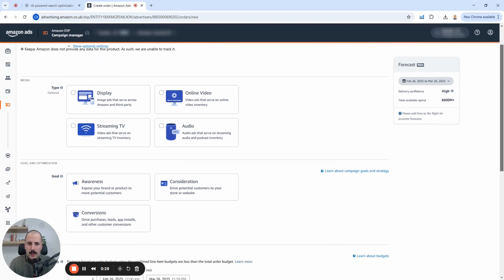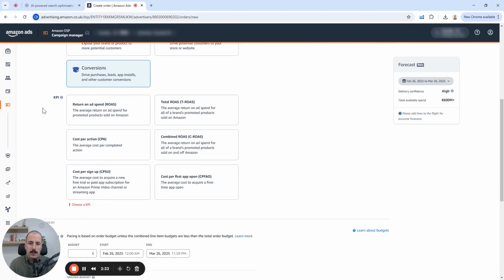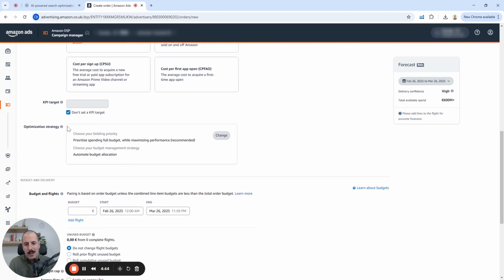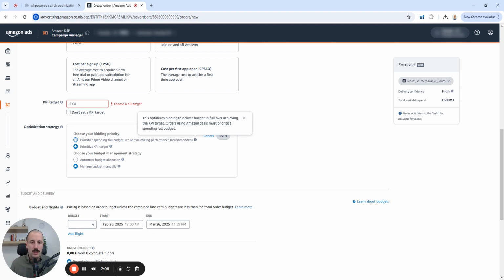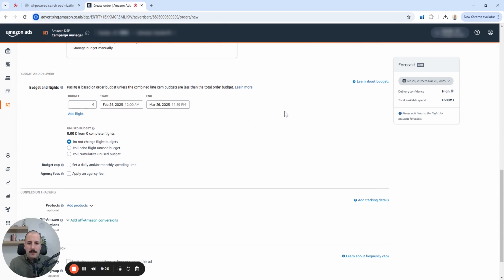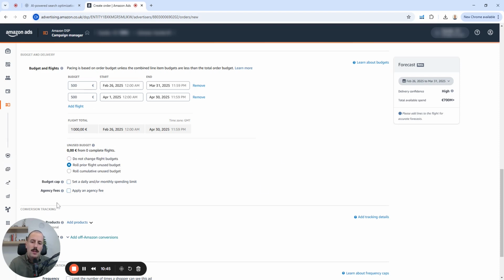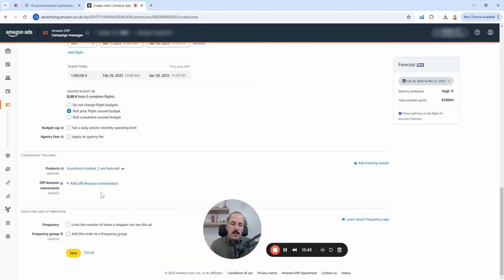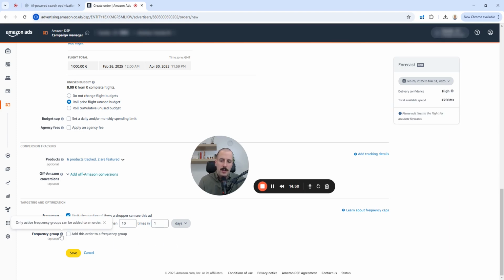Amazon DSP Ads Order Creation Process - Step by Step 2025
Amazon DSP Ads Order Creation Process - Step by Step 2025 - In this comprehensive guide, I walk you through the process of creating an effective Amazon DSP (Demand-Side Platform) campaign from start to finish. If you're looking to boost your Amazon advertising performance and optimize your product listings, this tutorial covers all the essential settings and strategies you need to know.

I focus specifically on creating a conversion-focused DSP campaign designed to retarget users who viewed competitor products but haven't made a purchase. This approach helps you capture potential customers who are already in the buying phase but haven't committed to a purchase yet.

The video breaks down the entire DSP campaign creation process, including:

- Properly naming your campaign (order)
- Selecting the right campaign objective (awareness, consideration, or conversion)
- Setting appropriate KPI targets based on your business goals
- Understanding the differences between various bidding strategies
- Managing budget allocation effectively through flights
- Adding and tracking both featured and non-featured products
- Implementing frequency capping to prevent ad fatigue

One of the most critical decisions in your DSP campaign setup is choosing between "Prioritize spending full budget while maximizing performance" versus "Prioritize KPI target." I explain why the default option might not always be the best choice, especially if you want more control over your campaign performance rather than just spending your entire budget.

For this particular campaign example, I demonstrate how to set up a conversion-focused campaign targeting competitor product viewers with a return on ad spend (ROAS) goal. I also explain the difference between regular ROAS and total ROAS, which includes brand halo sales (when non-advertised products from your catalog sell as a result of your advertising).

This tutorial is perfect for Amazon sellers and marketers who want to take their advertising strategy to the next level by utilizing Amazon's powerful DSP platform for more targeted and effective campaigns.

## Contents:
00:00 Introduction
00:07 Overview of Amazon DSP Order Creation
00:18 Campaign Naming and Initial Settings
00:27 Selecting Campaign Objective (Awareness, Consideration, Conversion)
01:12 How Campaign Objectives Affect Order Setup
02:02 Retargeting Competitor’s Audiences for Conversions
02:28 Setting KPI Targets for Conversion Campaigns
02:44 Understanding ROAS vs. Total ROAS (Brand Halo Sales)
03:41 Choosing KPI Targets (CPA, CPC, ROAS)
04:07 Understanding Bidding Strategies and Optimization Options
04:19 Manual vs. Automated Campaign Optimization
05:00 Budget Management: Manual vs. Letting Amazon Control It
05:44 Prioritizing KPI Target vs. Spending Full Budget
06:58 Risks of Full Budget Utilization Strategy
08:05 Budget and Flight Settings Explanation
09:06 Rolling Over Unused Budget to the Next Flight
10:26 Setting Budget Caps and Agency Fees
10:52 Adding Products and Featured Product Selection
12:10 Tracking Brand Halo Sales in DSP
12:45 Frequency Capping Settings for Optimal Ad Delivery
13:49 Using Amazon Marketing Cloud for Impression Data
14:26 Setting Daily Frequency Limits for DSP Campaigns
14:53 Preview of Next Steps (Line Item Creation and Creative Selection)